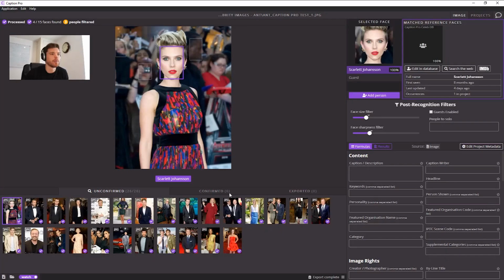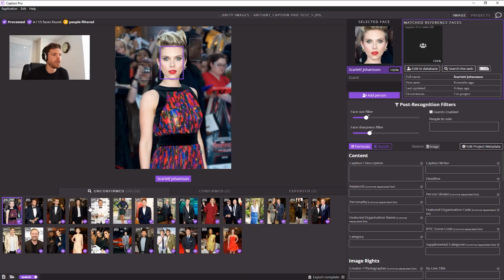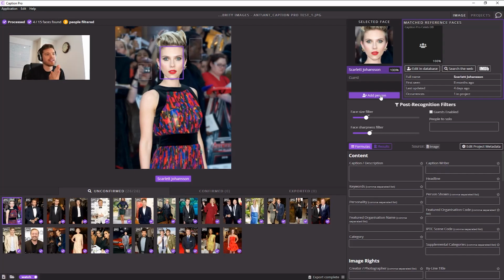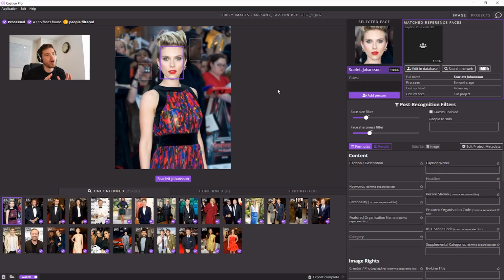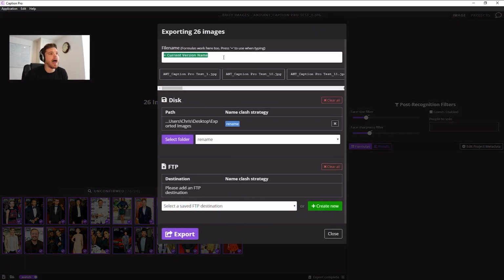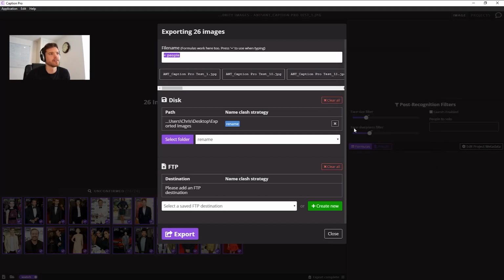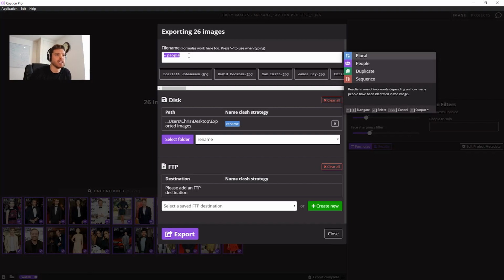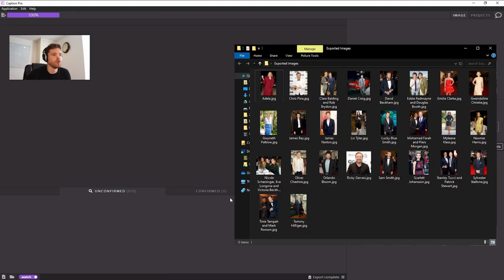How to Rename Images to the Subject's Name - Caption Pro Tutorials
How to use Caption Pro to edit the file name of an image, to include the name of the person in the image. Caption Pro uses facial recognition to make this process really quick and easy.